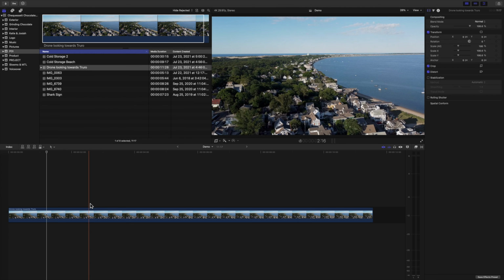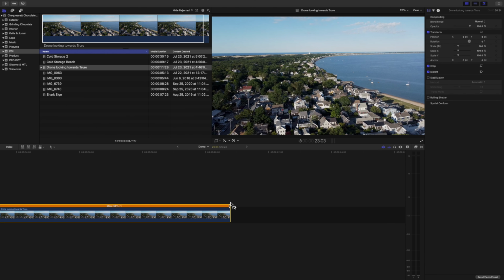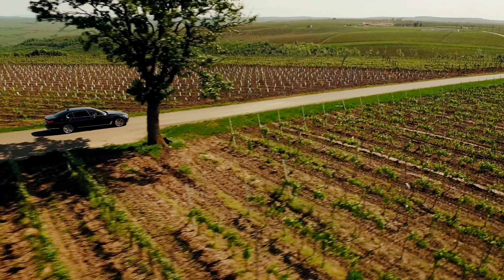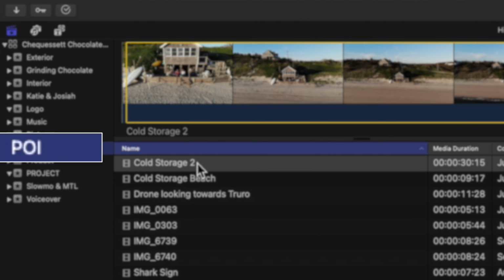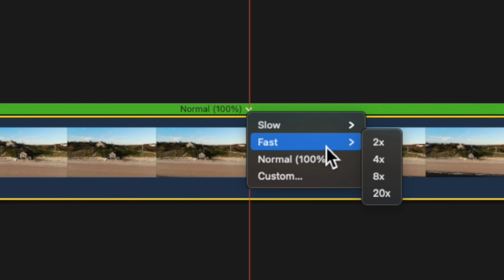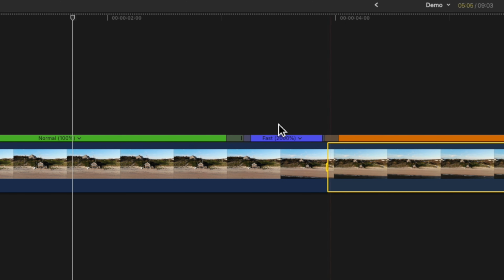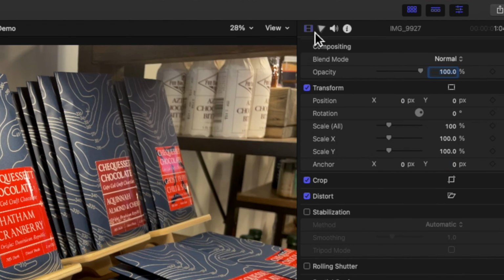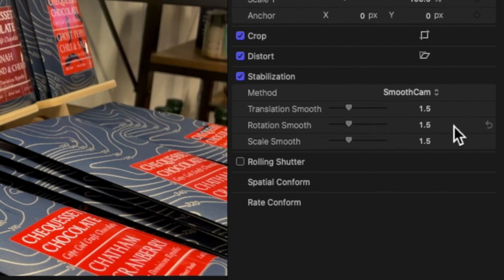Stabilization and Speed Ramping in Final Cut Pro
In Chapter 8 we are talking about Speed Ramping, Stabilization, and how to change the clip speed in Final Cut Pro.

00:00 Start
01:07 How to Change The Speed Of A Clip
01:37 Improve Video Quality for Slow Shots
02:10 David's Version of the Chequessett Chocolate Commercial
03:12 Speed Ramping in Final Cut Pro
05:47 Stabilizing Footage in Final Cut Pro